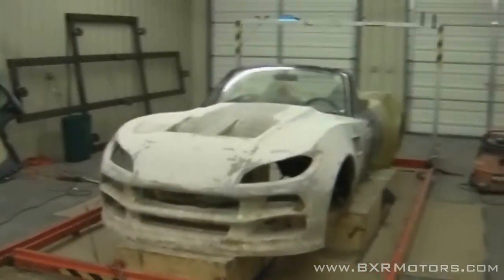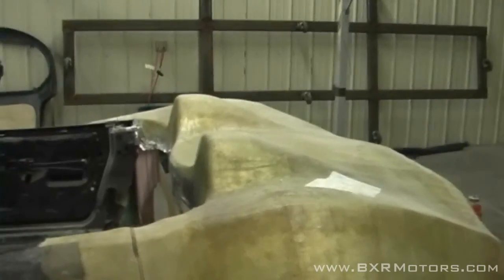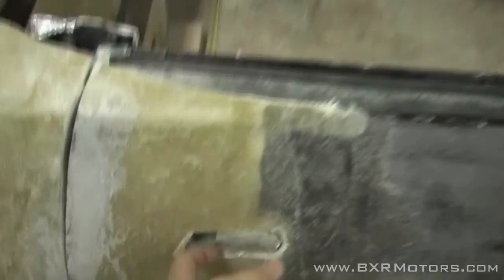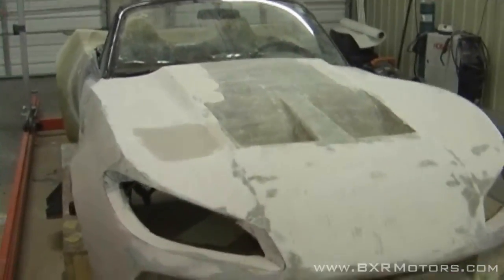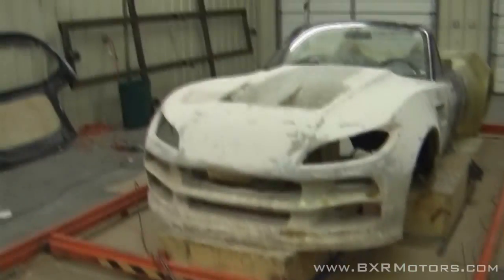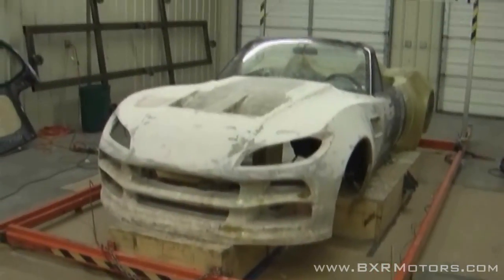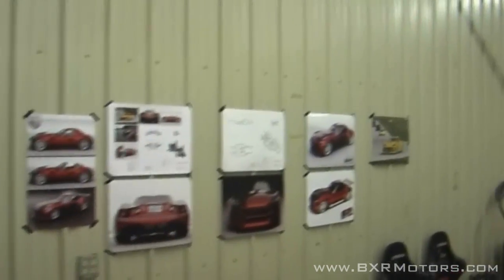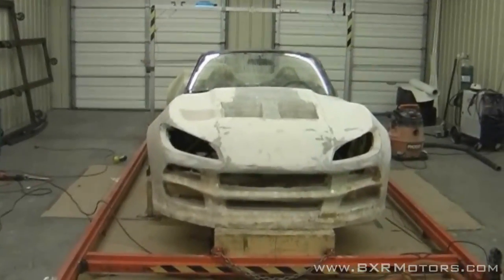Bailey Blade XTR Car Design | Working Fiberglass body shell - Part 14